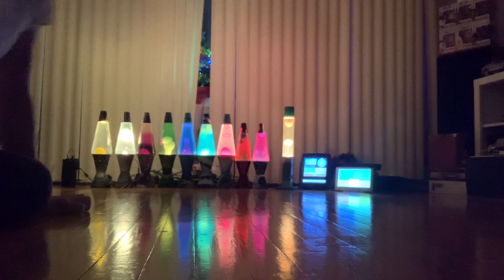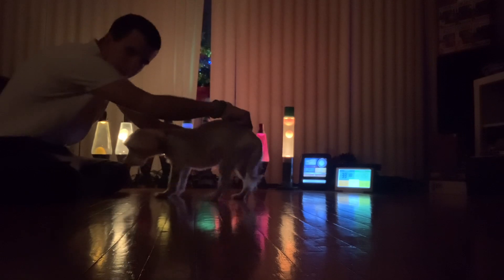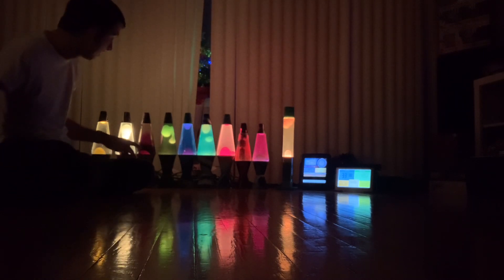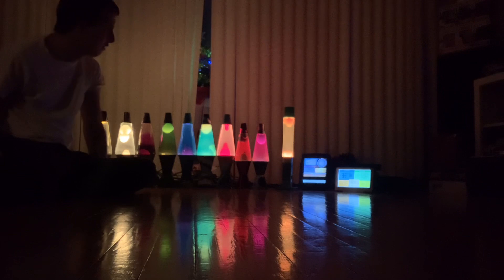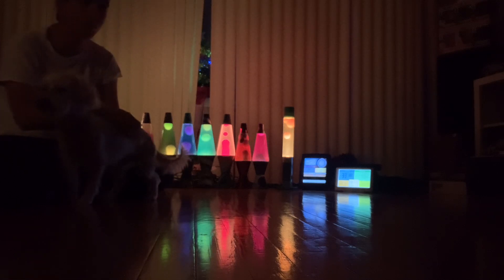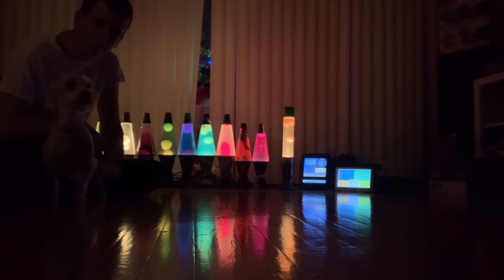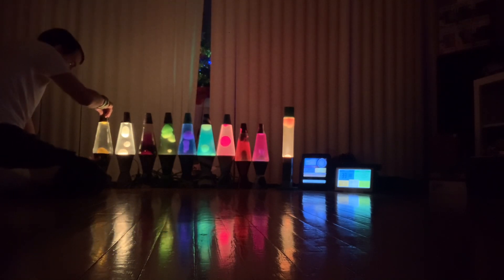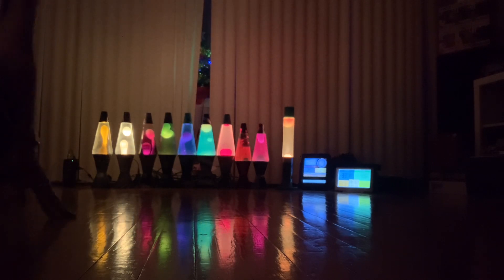Lava Lamp Collection Update March 4 2023